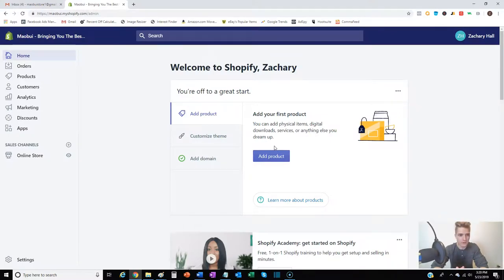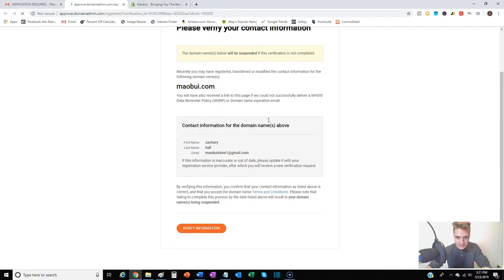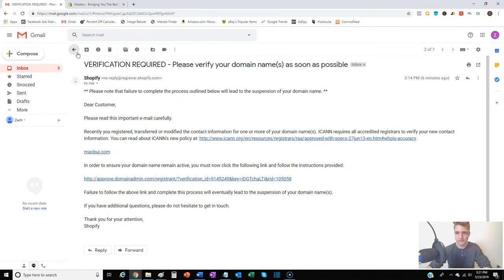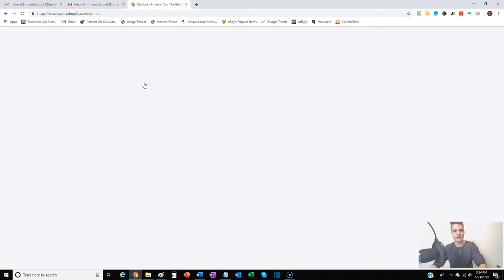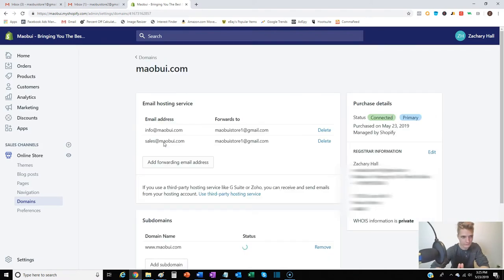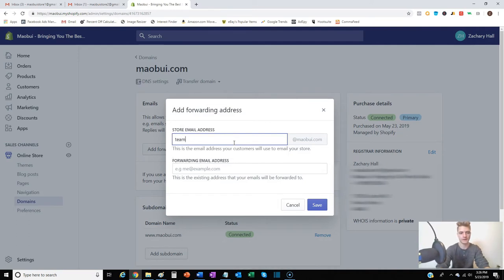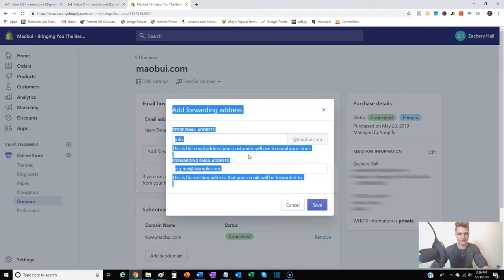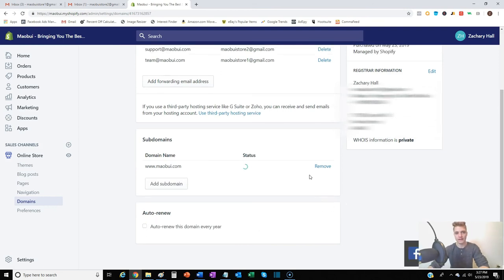HOW TO CREATE FORWARDING EMAILS ON SHOPIFY | Drop Shipping | Zach Hall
Learn how to set up forwarding emails on Shopify. Creating forwarding emails on Shopify is an easy process and you will learn everythin you need to know in this less than 4 minute long video.

It's important to have 2 separate emails for you Shopify store so you don't mix customer support and primary store emails together.

Our channel is going to teach you what you need to learn and what you need to unlearn about Drop Shipping, Online Marketing, eCommerce, and Business in general.